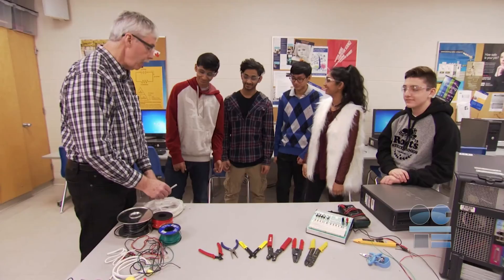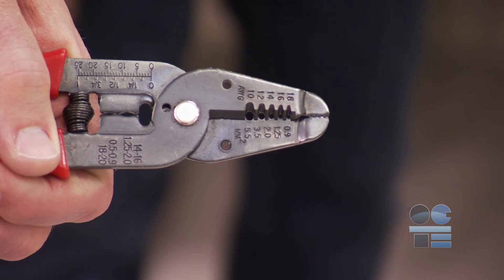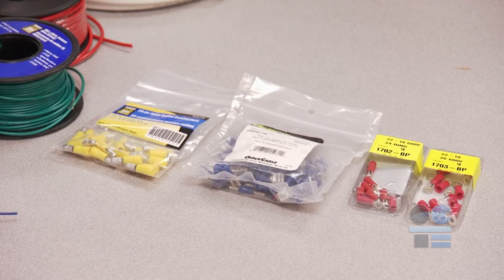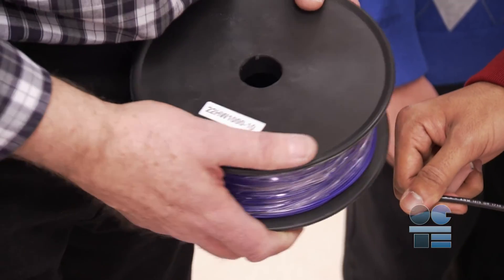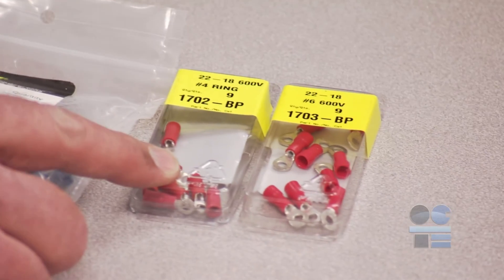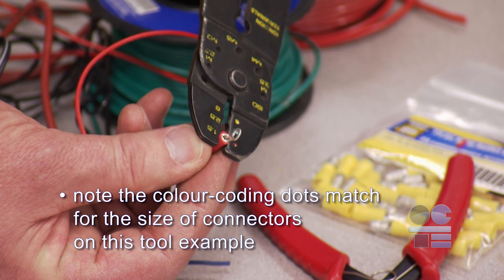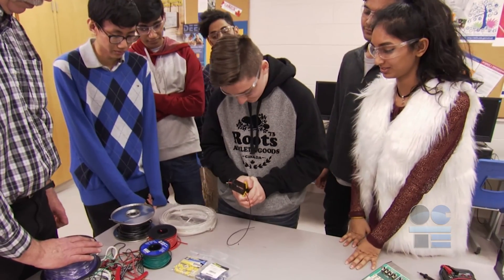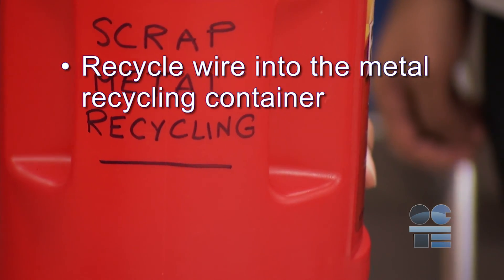Wire Stripping and Crimping toolSafe Video (TEJ6)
This toolSAFE video focuses on the safety aspects of wire stripping and crimping in a secondary school classroom. It assumes supervising teachers have appropriate training for classroom management and conducting safe performance testing with students. There are related toolSAFE lesson plans and resources available for teachers on the OCTE website. The audio only version and script are also available. Teachers may also wish to reference the SAFEdocs relating to Computers and Communications.